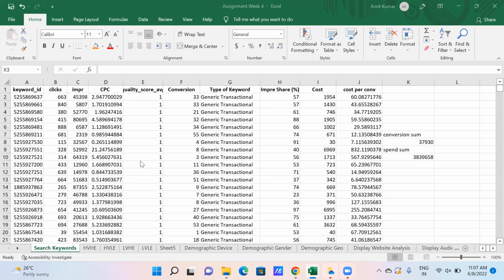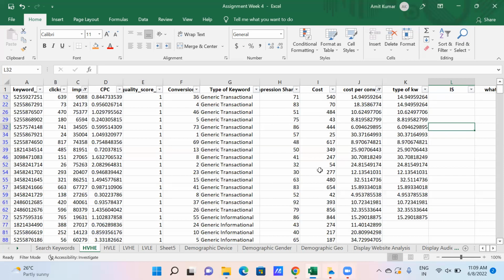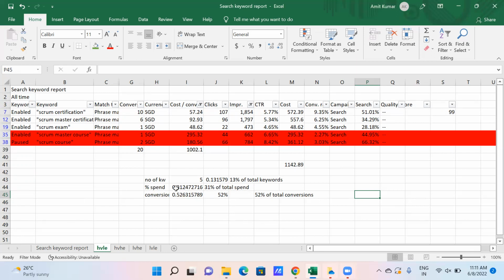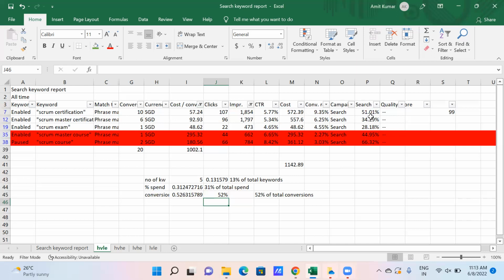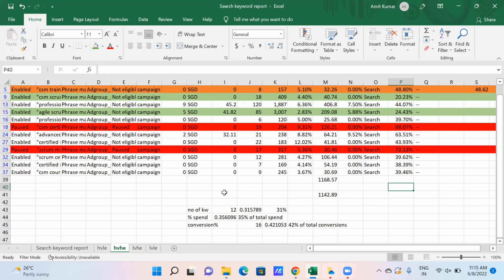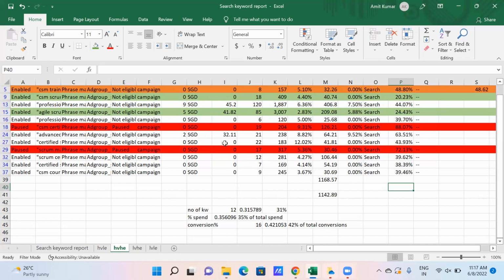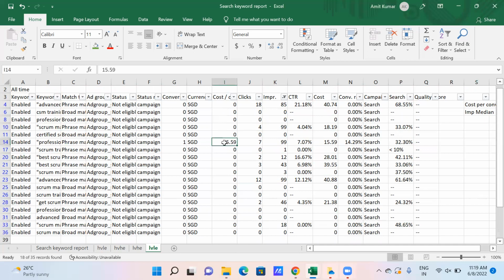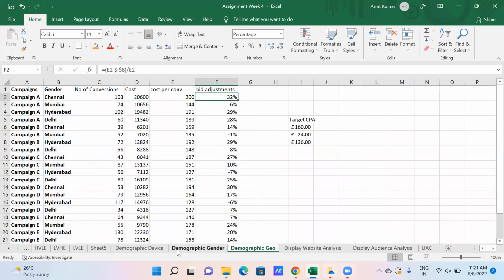Quad Core keywords Analysis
Analyzing the keywords performance to optimize the campaigns with effective keywords. It helps in better ROAS for your search campaigns